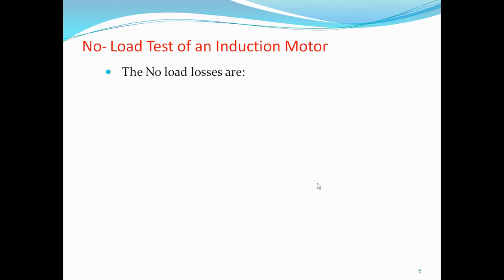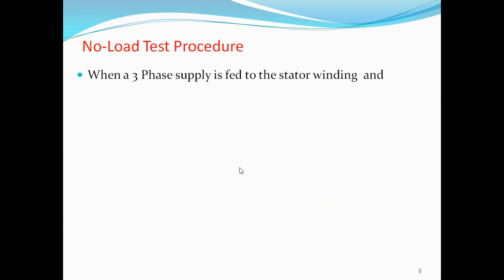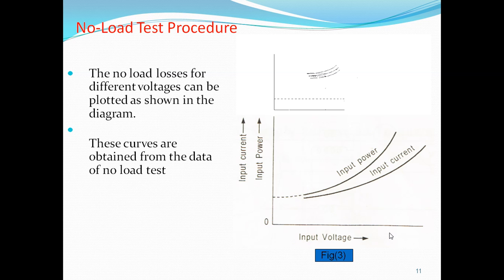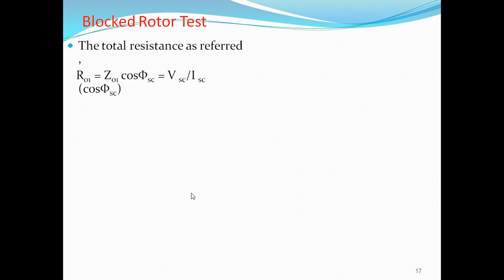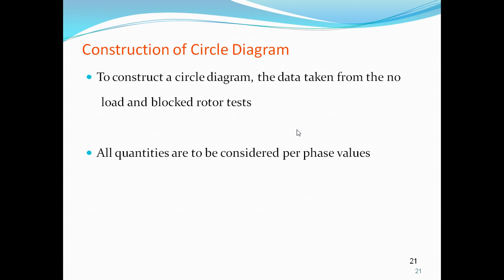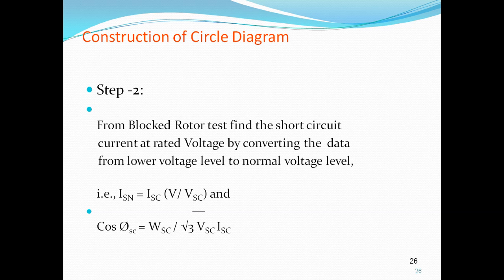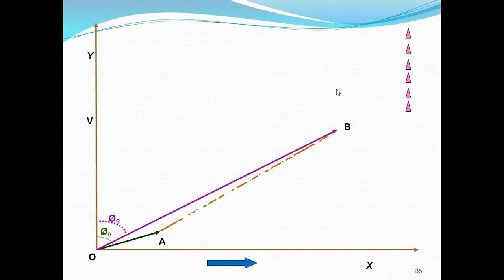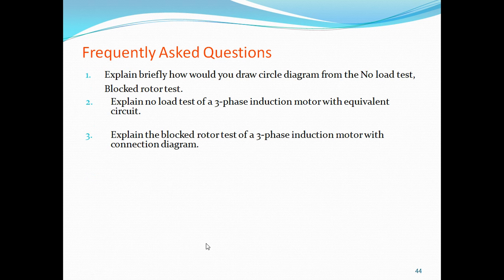DAY 22 THREE PHASE INDUCTION MOTOR CIRCLE DIAGRAM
CH.S.V.PRASAD RAO